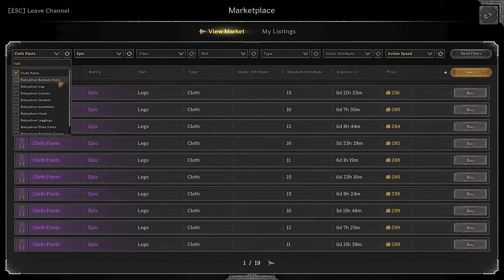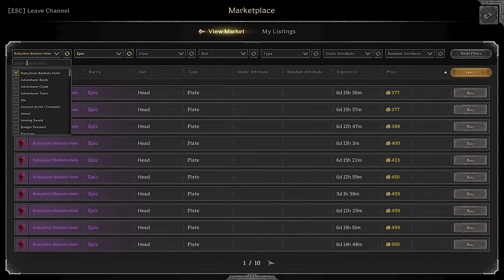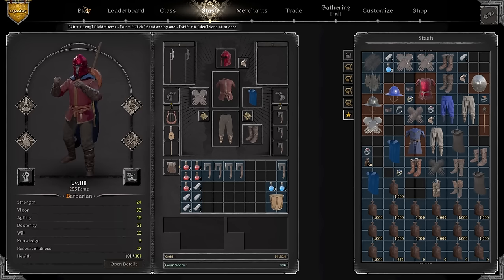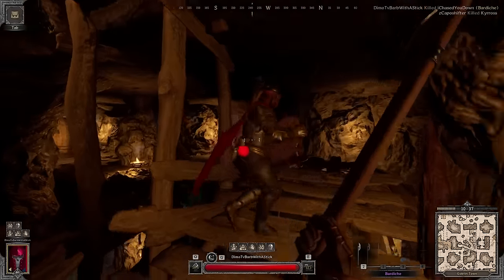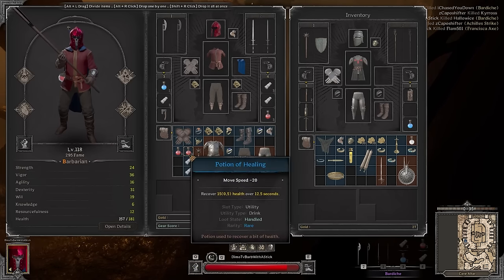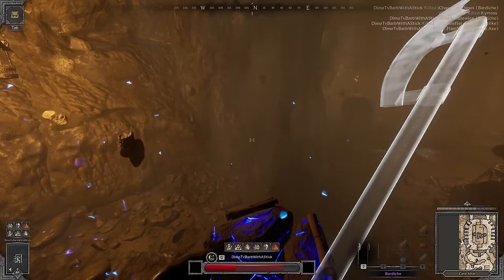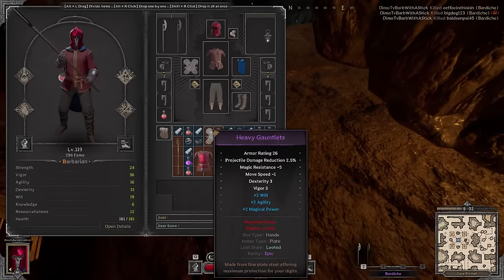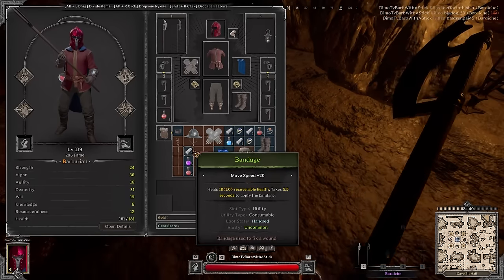New Patch Barbarian is Broken Again | New Build | Dark and Darker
0:00 Intro
3:15 Buying Process
8:40 Game 1 (PDR Fighter, Grimm Barbarian, Geared Druid)
13:45 Fight with Druid
20:45 Game 2 ( Bard, Friendly Druid, Rogue, Fighter)
26:30 Bonk Wizard, Cleric, PDR Fighter
29:15 Extremely Close Call
30:30 Cleric and Barb and Another Cleric
32:30 Geared Cleric Fight
34:40 Lobster Cleric PvP (My previous build)